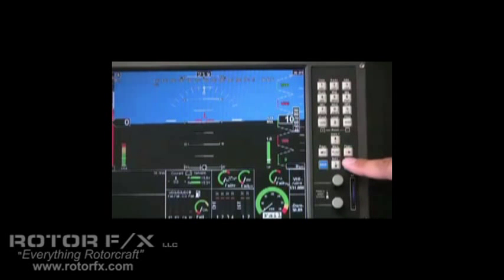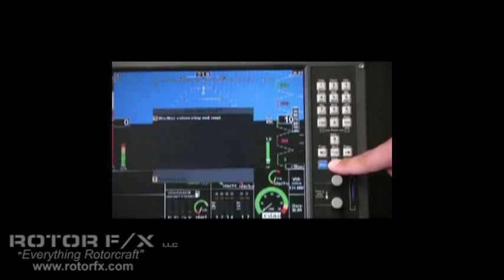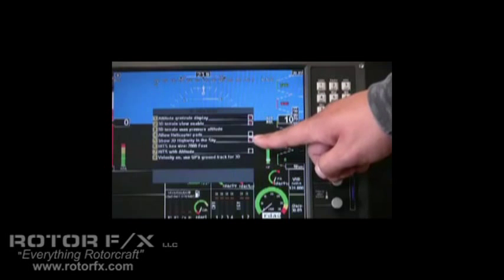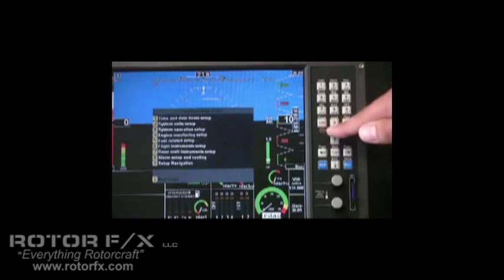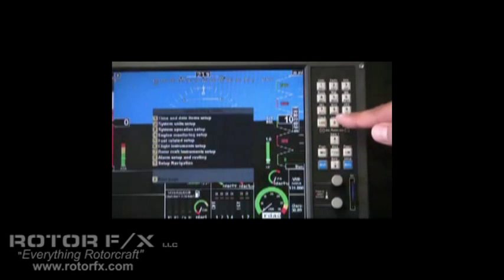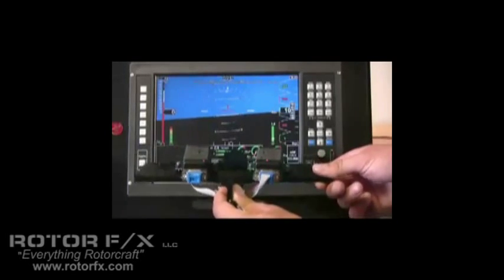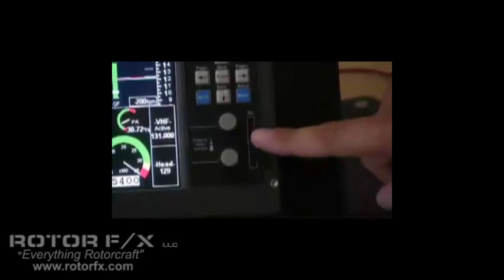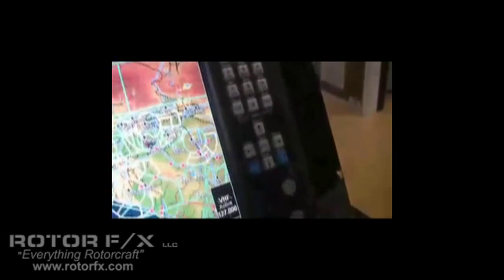Odyssey Color EFIS Glass Panel (Part 2 of 2) by MGL Avionics from ROTOR F/X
The Odyssey is a comprehensive flight, engine and navigation instrument designed for Experimental and Light Sport aircraft. The 5.7" Enigma, 8.4" Voyager and the 10.4" Odyssey (demonstrated here) are a hardware and software concept that promotes a flexible, powerful EFIS platform together with a software application system that is highly user-modifiable.

As an EFIS hardware platform, the Odyssey provides state of the art multi-processor based processing utilizing components chosen for absolute robustness in radiation intense environments such as found at high altitudes. This is coupled with intense low power design methods to further maximize overall system application and reliability.

The large amount of flexibility built into the base system allows the adaptation of the Odyssey to almost any mission and aircraft. Due to low system cost, the Odyssey is equally suited to very light aircraft, gliders and rotorcraft, while providing enough flexibility to be utilized by even twin-engine aircraft with full dual engine monitoring.

The Odyssey shares all software features with the Enigma, but differs in the following ways:

- Larger screen (10.4 diagonal)
 -High resolution full VGA active TFT display - one of the best we have found!
- Faster processor for future functionality
- 2 user-configurable rotary knobs and 7 function keys
- ARINC 429 interface for communication with traffic alert systems (TIS and ZAON XRX) and for communicating with high-end digital autopilots (GPS Steer and Vertical Nav)
- CAN (automotive bus) for reading the ECU of automotive engine conversions
- Analog +/- 150mA NAV inputs to display CDI/LOC/GS when connected to older analog Nav radios

FEATURES
- 9 fully user-programmable screens using PC based editing software. Hundreds of highly configurable instruments and items in various forms from traditional analog dials to bargraphs, digital readouts, horizons, HSIs, moving maps, etc.
- Voice prompts in addition to visual and external alarms. Voice prompts can be recorded by user on PC to support different languages.
- GPS moving map, map viewing, terrain warning.
- Engine monitoring using up to two RDAC units (dual engines or many channels).
- Additional features: Checklists, any conceivable image.
- Flight and Engine Recording facility for primary flight data, GPS positions, engine monitor.
- Downloadable flight log using SD/MMC card.
- Weight and balance calculator.
- Open design with published data formats for map and terrain data.
- Weight: Under 4 lbs
- Current Draw: Only 1.5 Amps @ 12 Volts
- Cost: Typical packages complete with attitude and heading sensors around $6,000
- Screen brightness (800-1000 nits)
- Reliability
- Flexibility (any screen layout you want!)
- Feature count (more instrument options available than most EFISs)

Warranty: The Odyssey comes with a 3-year limited Warranty from MGL Avionics US and a 30-day Total Satisfaction Guarantee